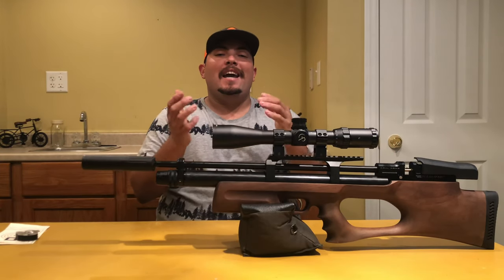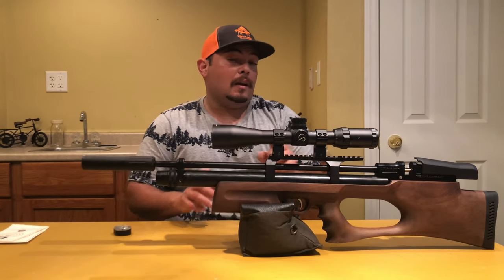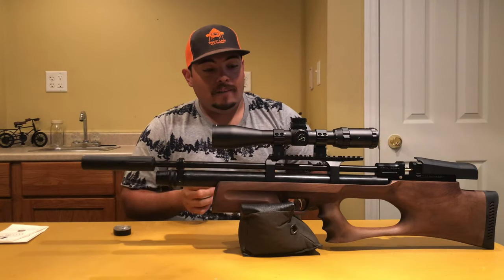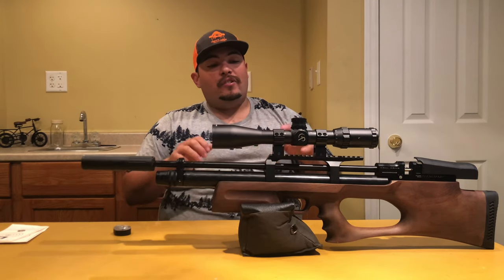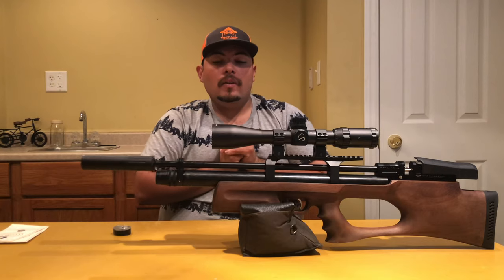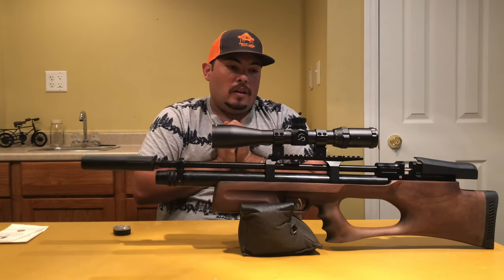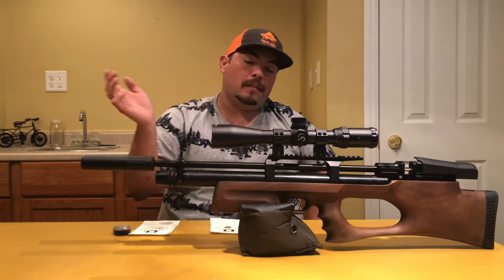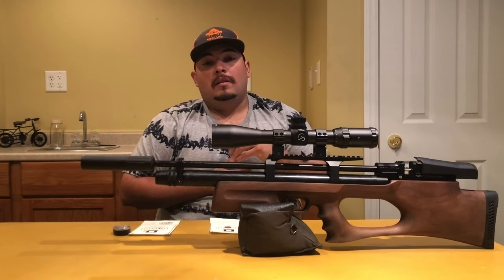Kral puncher breaker regulated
Kral puncher breaker regulated with Robert lane regulator.

Kral Arms Puncher Breaker Silent Walnut sidelever air rifle
Precharged pneumatic
Snag-free nickel sidelever
Multi shot
.177 cal=14 rds, .22 cal=12 rds, .25 cal=10 rds
2-stage adjustable trigger
Adjustable power
Weaver/Picatinny scope rail(no open sights)
2900 psi fill pressure (200 BAR)
Built-in manometer (air pressure gauge)
280cc air tank
Kral-built choked, rifled barrel
Half Shrouded barrel for extra-quiet shooting
Walnut stock
Forearm mounted weaver/picatinny rail for accessories
1/8" BSPP fill probe

Velocity1100 fps

Ammo TypePellets
ActionSidelever
Barrel StyleRifled
Fire ModeRepeater
Gun Weight8.25
Overall Length29.00
Barrel Length21.00
Loudness3-Medium
Magazine Capacity12
MechanismPre-charged pneumatic
RailWeaver/Picatinny
SafetyManual
Front Sightsnone
Rear Sightsnone
Shots per Fill40
Trigger AdjustabilityTwo-stage adjustable
Trigger Action0
UseSmall game hunting/target practice